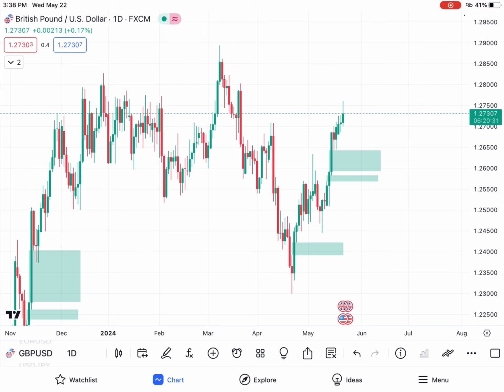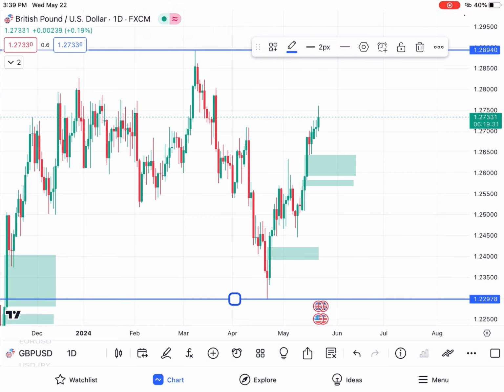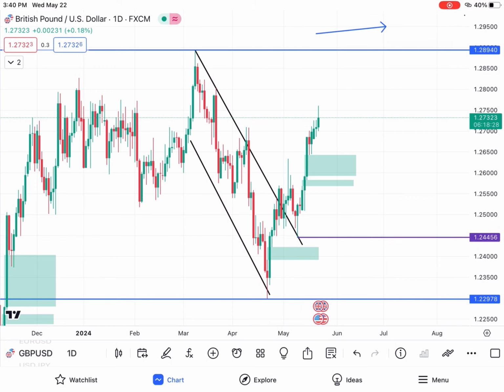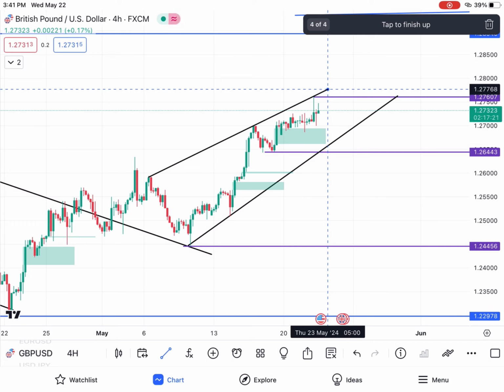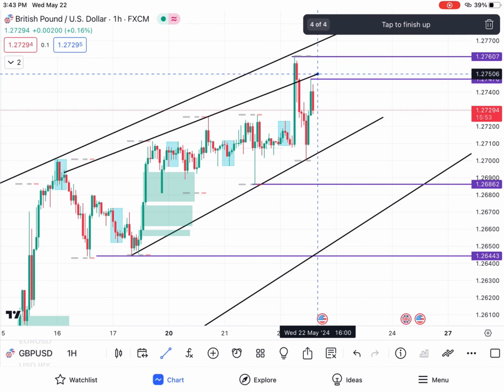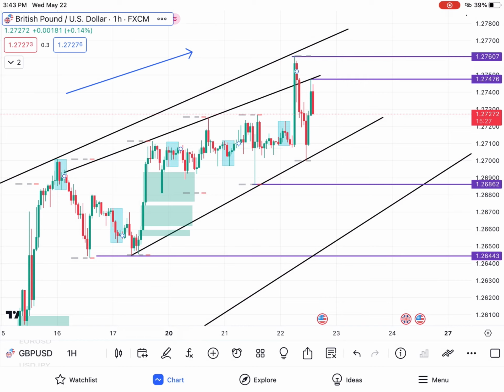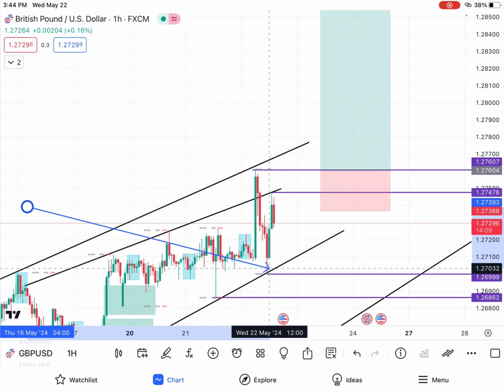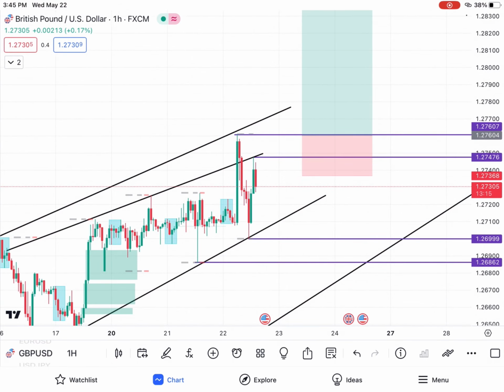The Best Trendline Strategy Using S & R